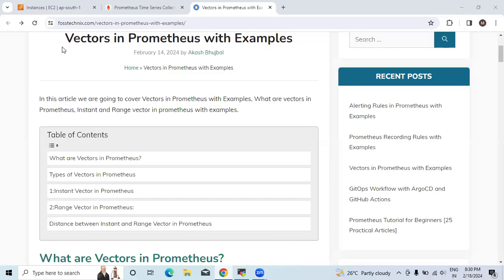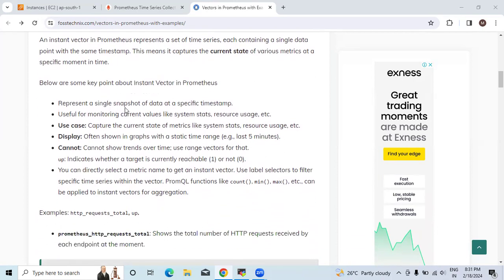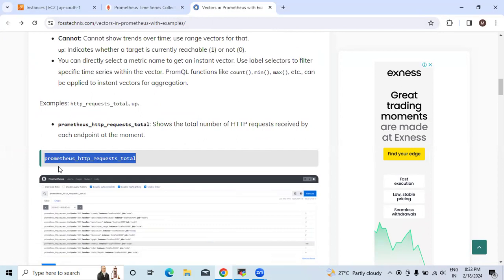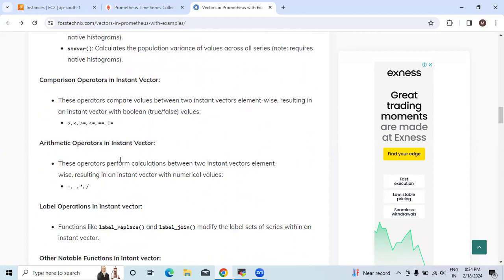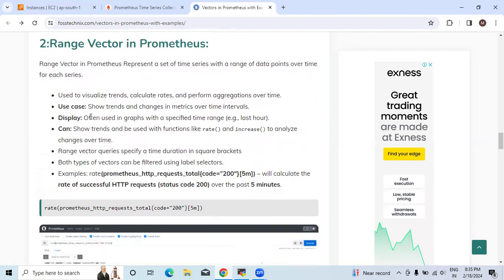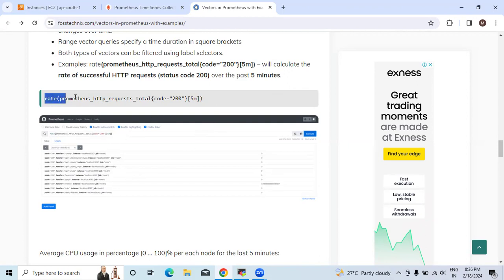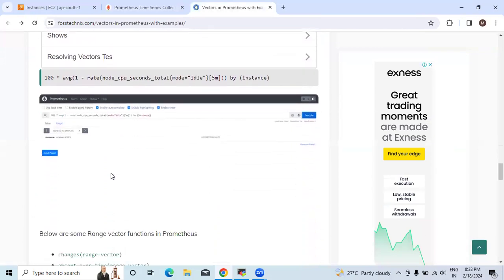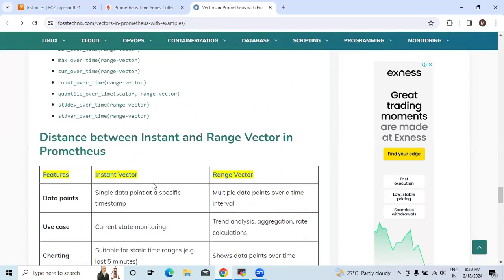Vectors in Prometheus with Examples | Difference between Instant and Range Vector in Prometheus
In this video, we are going to cover Vectors in Prometheus with Examples | What are vectors in Prometheus | Instant and Range vectors in Prometheus with examples
0:00 Types of Vectors in Prometheus
2:00 Instant Vector in Prometheus
4:00 Range Vector in Prometheus
6:00 Difference between Instant and Range Vector in Prometheus